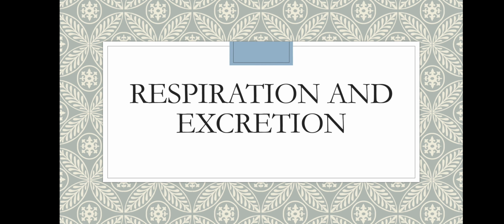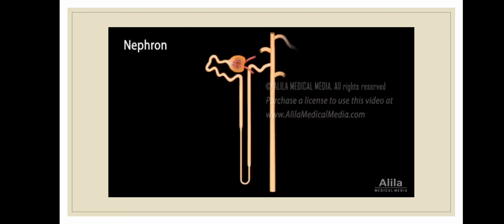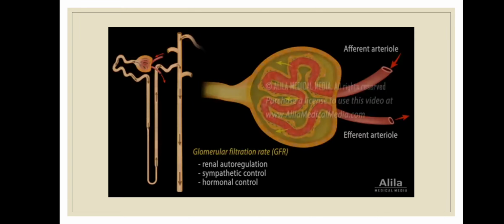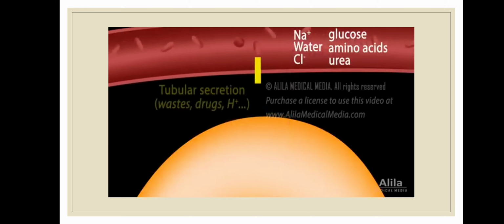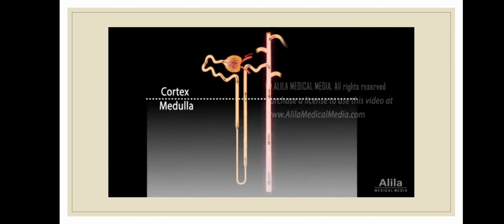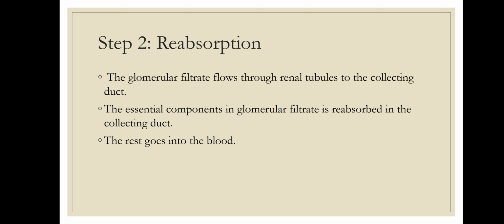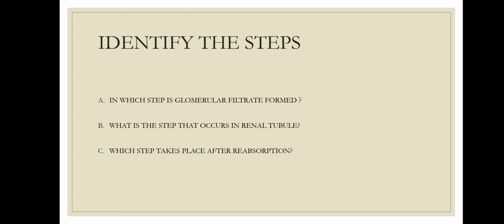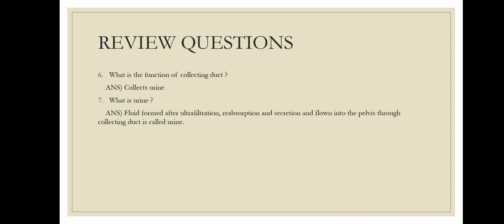E-Content : Urine formation